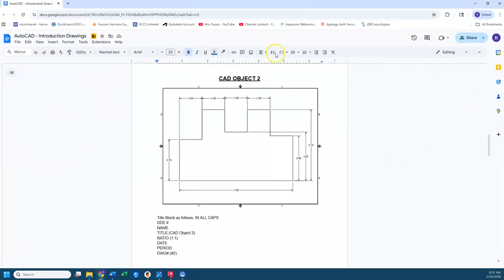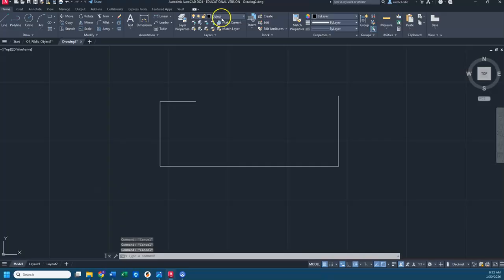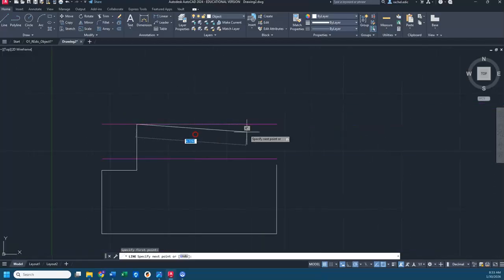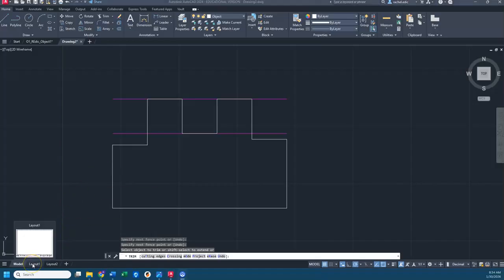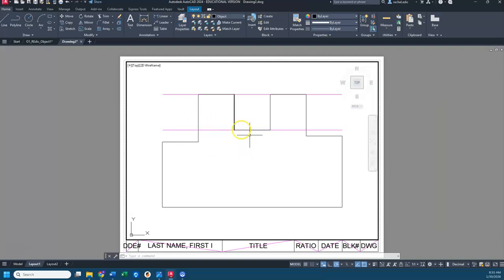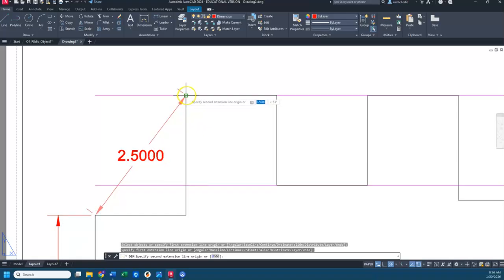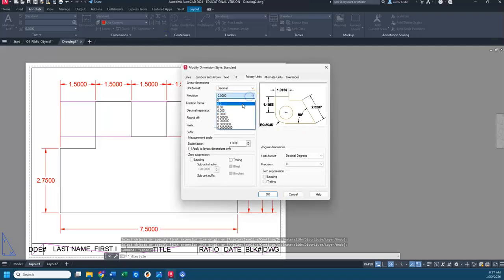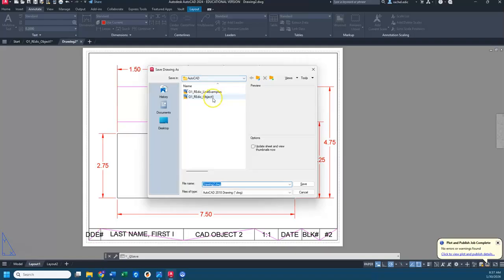2026 CAD Object 2